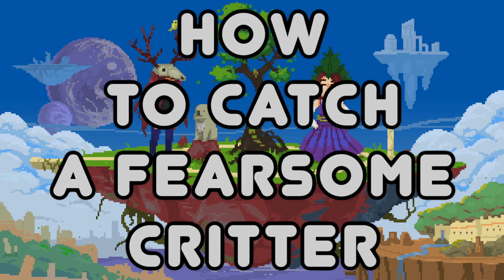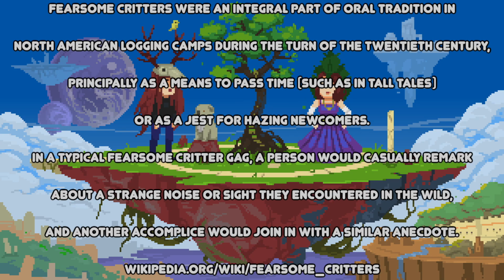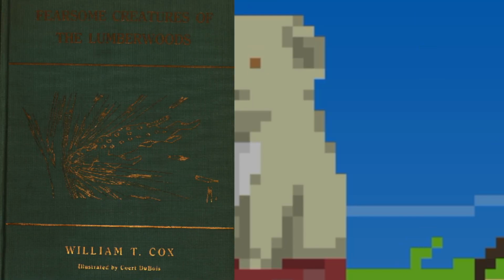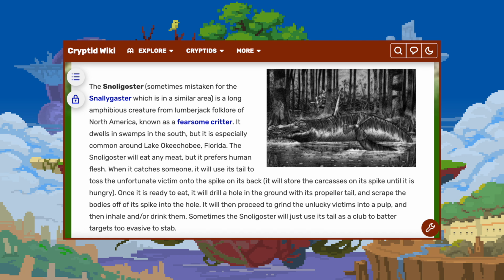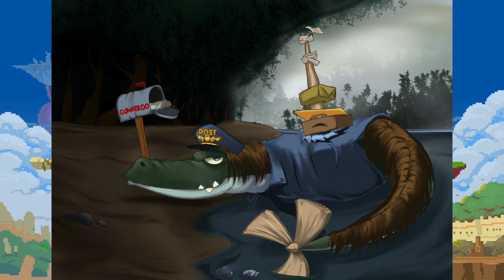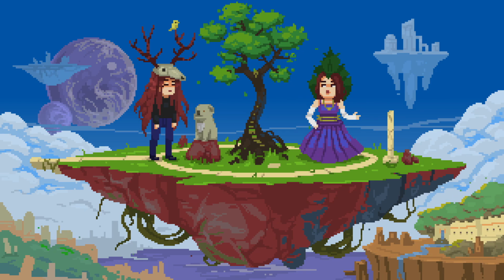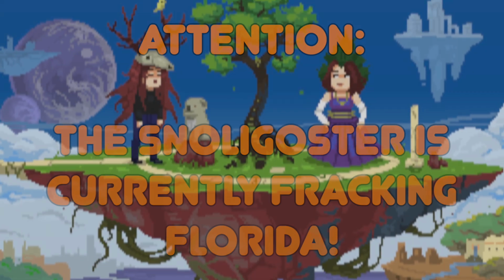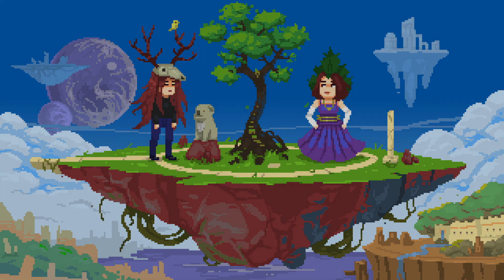How to Catch a Cryptid: Snoligoster [Fearsome Critters]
In this video, we'll be taking a look at the Snoligoster, a fearsome critter that lives in the swamps of the world.

What is the Snoligoster? Why is it so fearsome? And how can you make a Snoligoster milkshake? Watch this video to find out!

How to Catch a Fearsome Critter Episode 04. Today Sophie and I talk about the SNOLIGOSTER. We talk about their origins, habitat, eating habits etc.

How to Catch a Fearsome Critter  04 | A Podcast to Help You Sleep